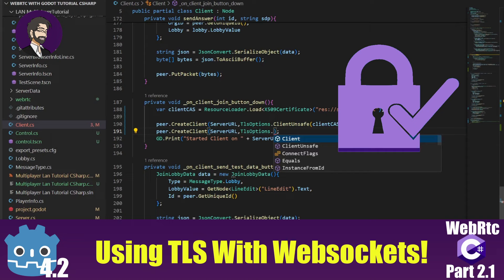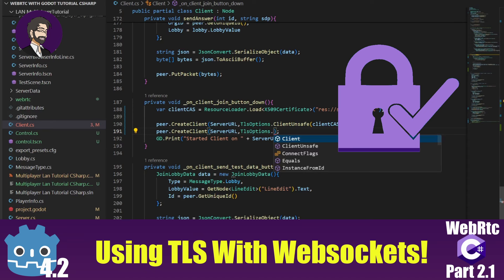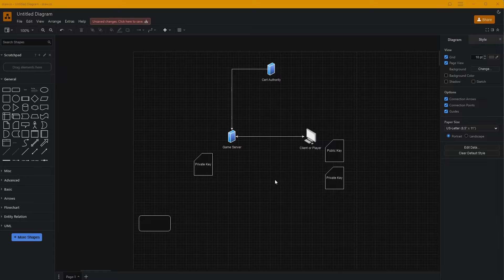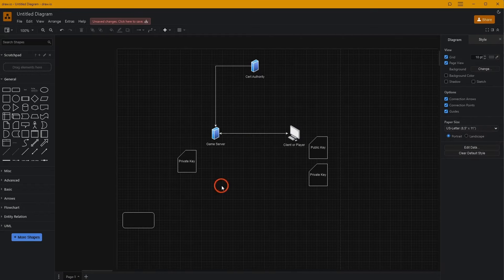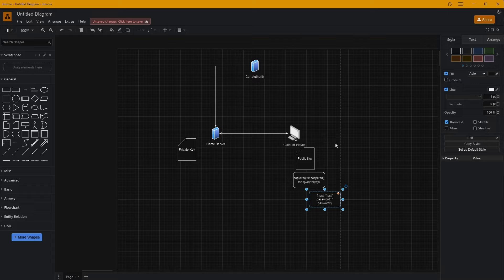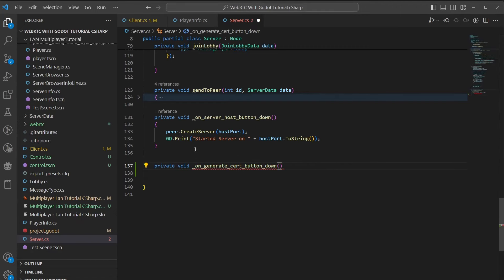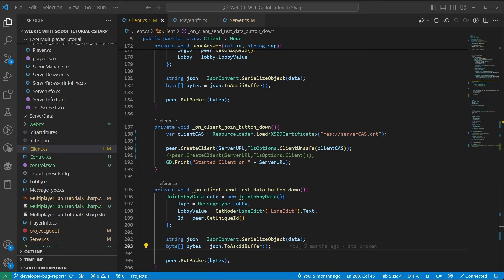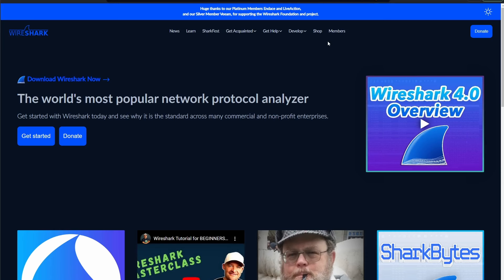Using TLS With Godot 4.2! C#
In this video, we discuss the basics of how to do TLS and ecryption in Godot 4.2! This is useful for securing your network connections!

TIMESTAMPS
00:00 – Start
00:56 – Prereqs for This Tutorial
02:07 – Going Over Why We Are Doing This GD Script Example
05:28 – How Does This Encryption Work?
08:42 – Getting Into Godot and Genererating a Certificate
15:07 – How Do We Use Our CERT To Secure Our Data
18:58 – Using Certs With the Client Code
22:16 – Testing Our Encryption
22:49 – How To Use Wireshark
23:56 – Discussing NCAP
29:54 – How To Get a Proper Non Self Signed CERT
39:08 – Outro